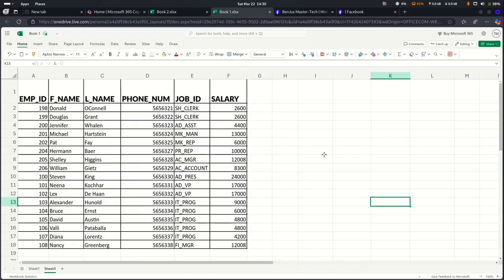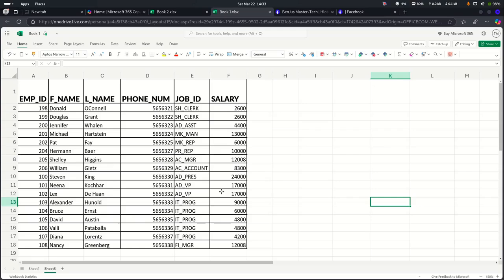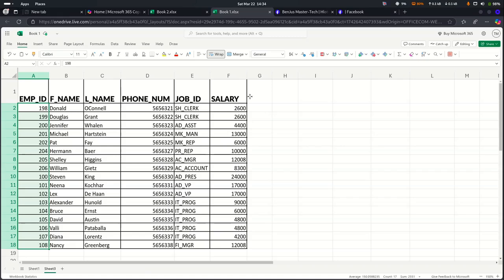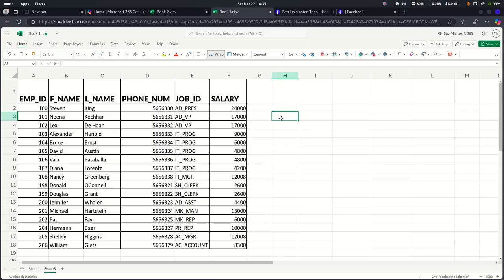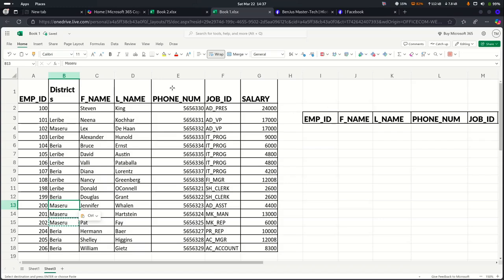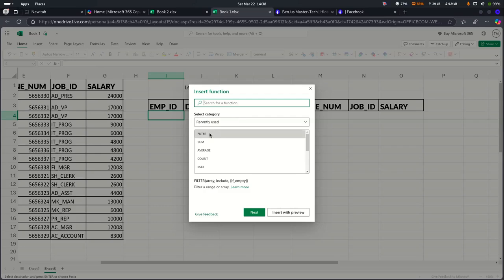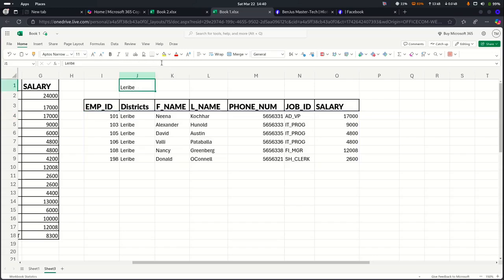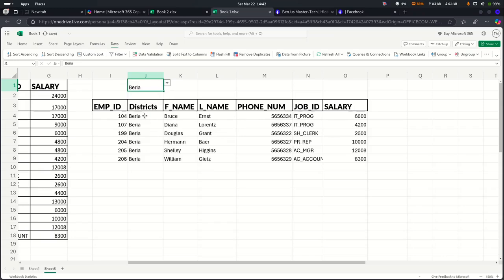Using the FILTER FUNCTION to create dynamic Filters